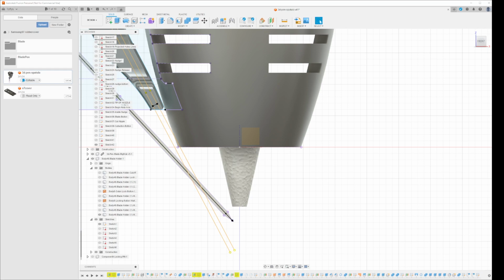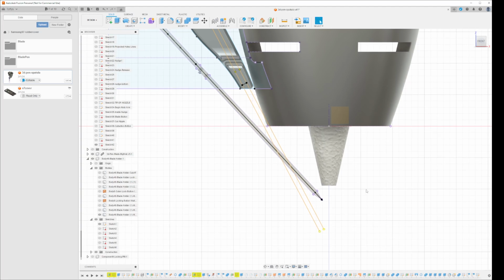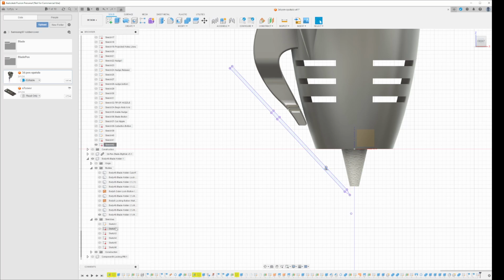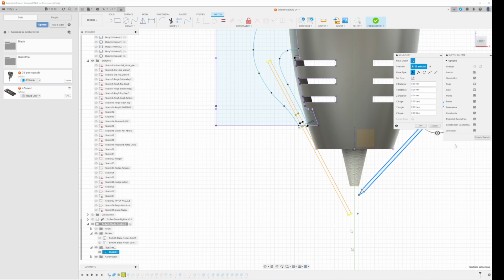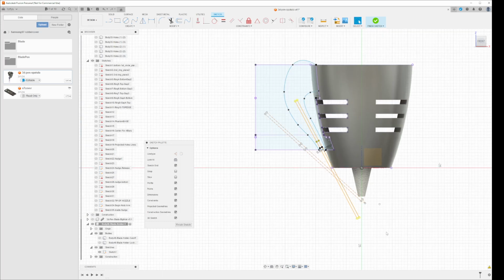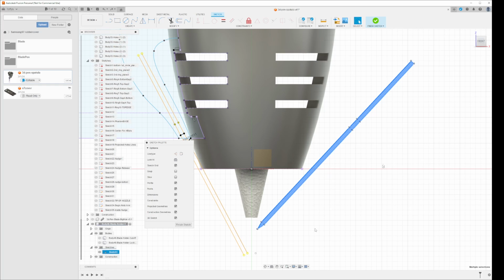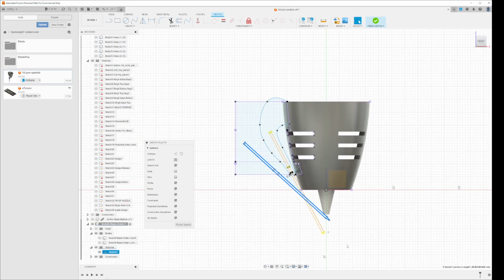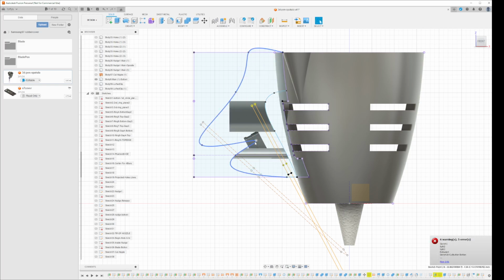Fusion 360 - How to move a sketch element to earlier in the timeline? - Impossible? No!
In this video i will show how you can copy /move an element to a sketch earlier in the timeline in Fusion 360 so you can use that element as a reference for say a change in a body. In my case a blade changes position later in the timeline, and i need to adjust the support arm, but without a visual guide to follow it is hard to model accurately.